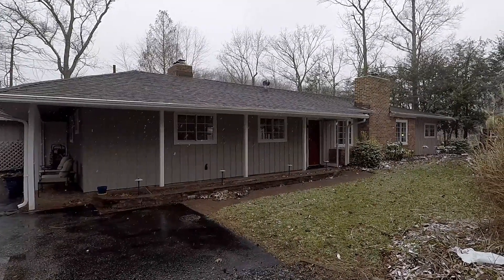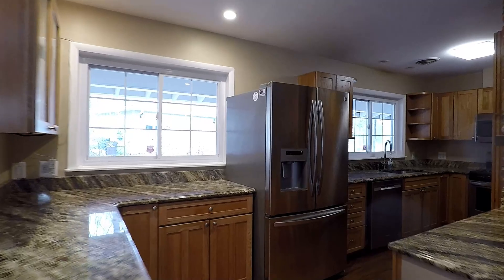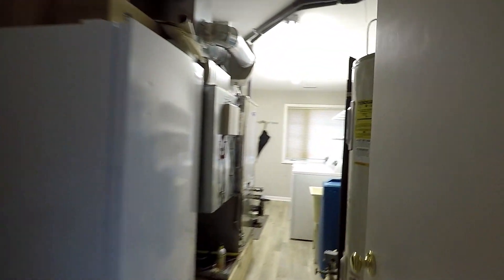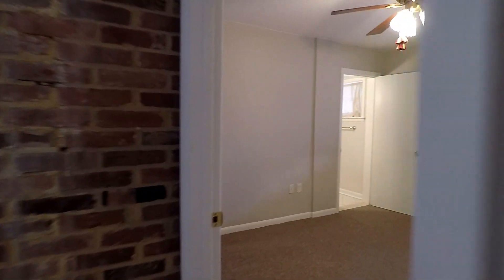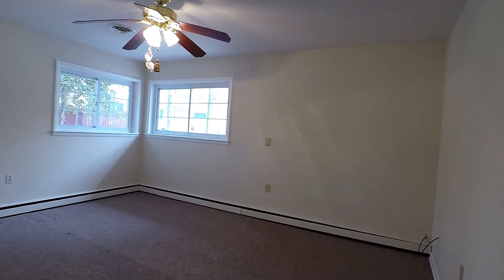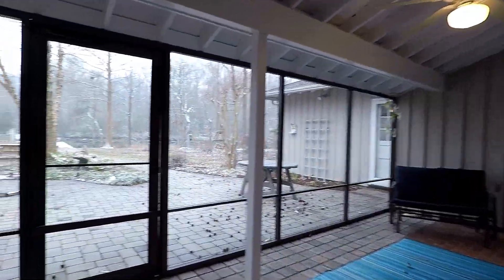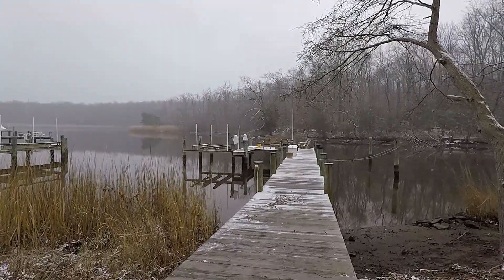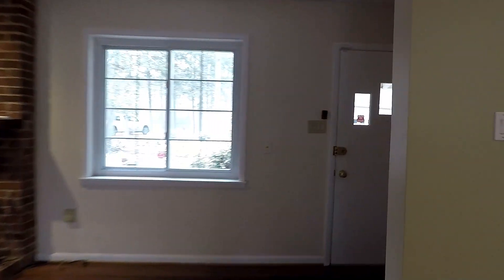3920 West Shore Drive Walkthrough Tour